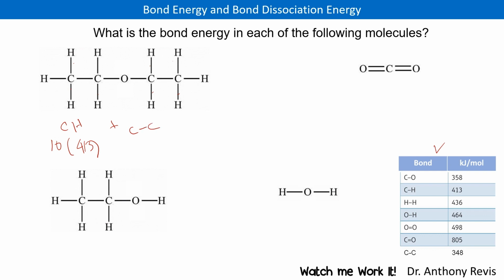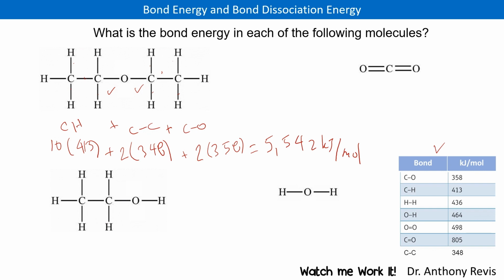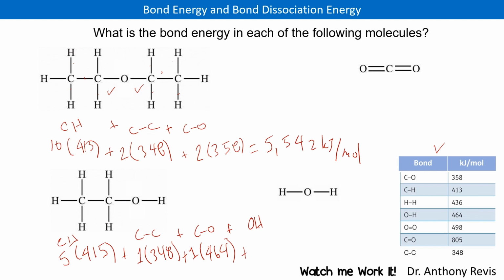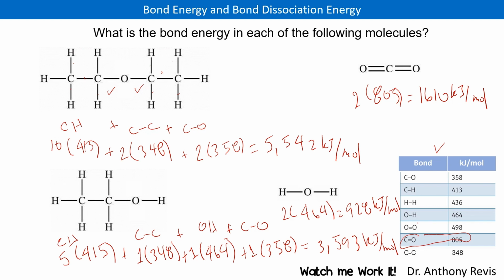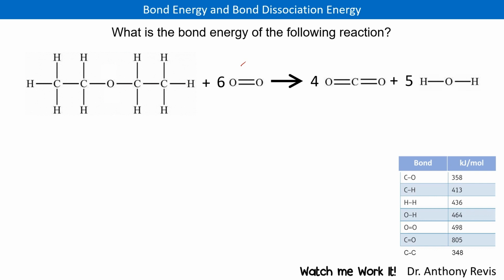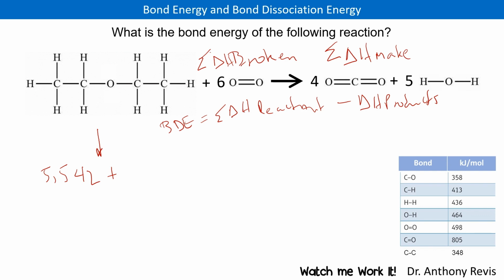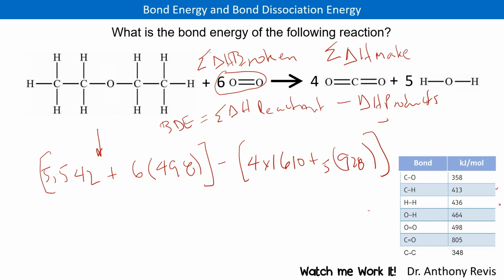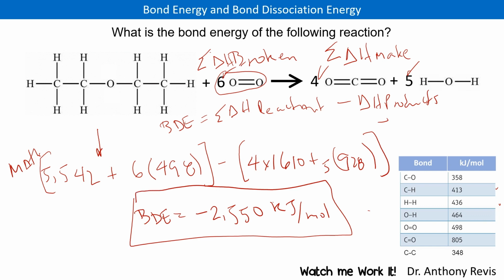Bond Energy and Bond Dissociation Energy - Dr. Anthony Revis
Calculations of bond energy and bond dissociation energy are demonstrated.